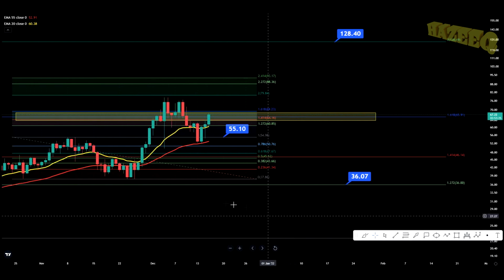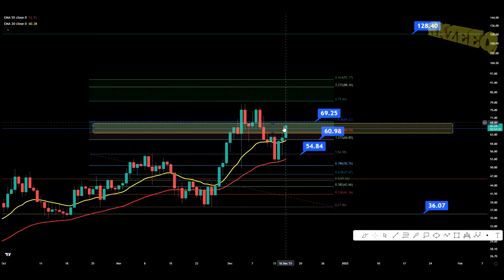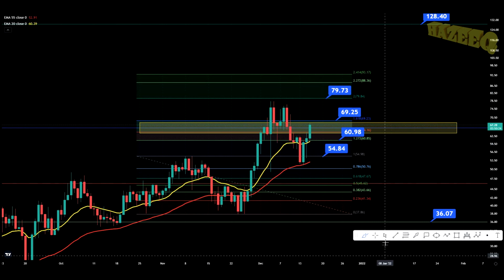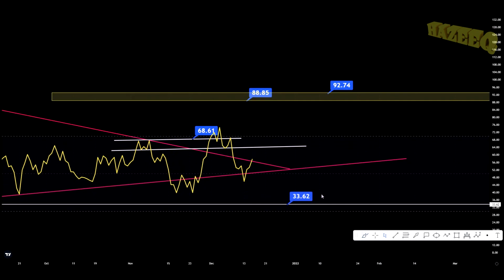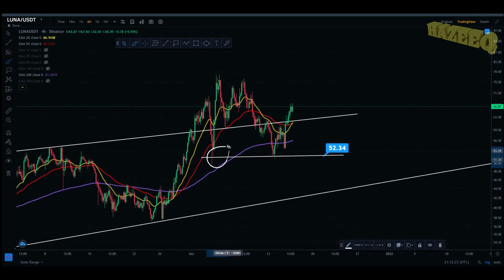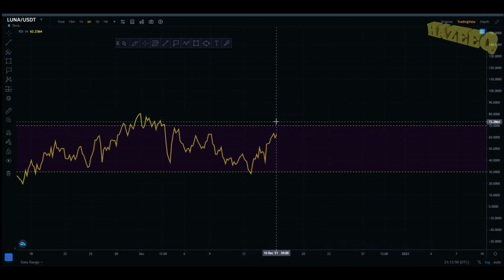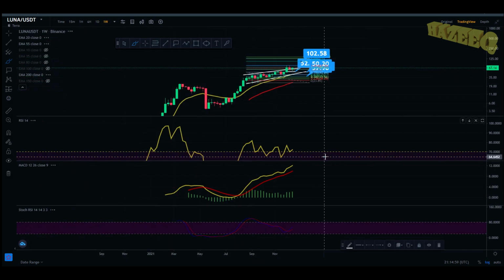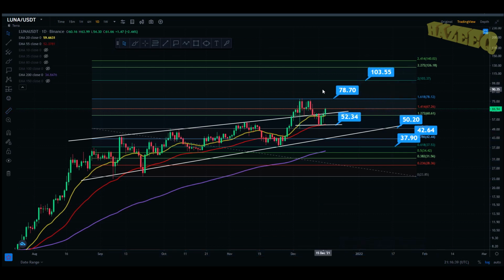TERRA - LUNA TOKEN TECHNICAL ANALYSIS AND PRICE PREDICTION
►USDT(trc20) - TVfTnUDcSqkBcYPrLbtowcCmaTyDWZhRYz